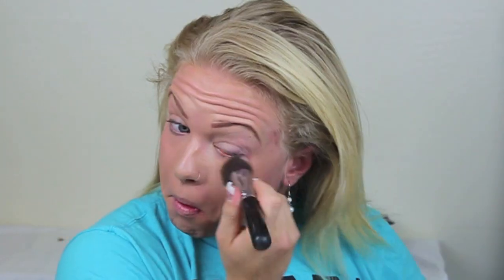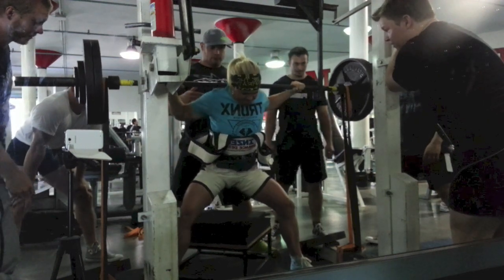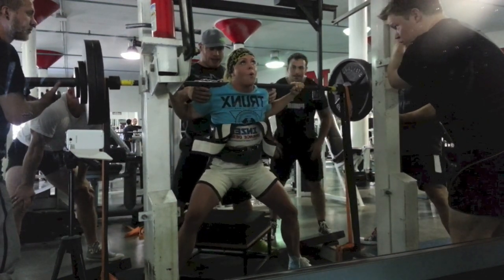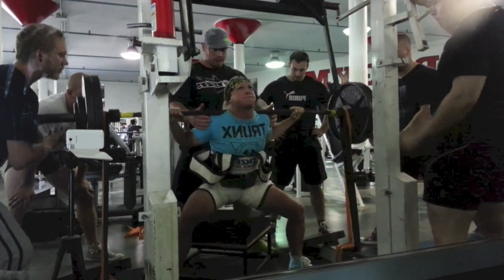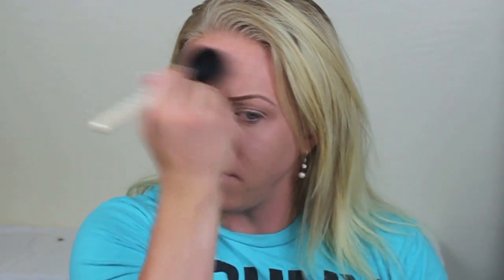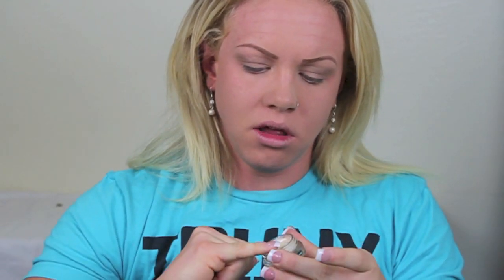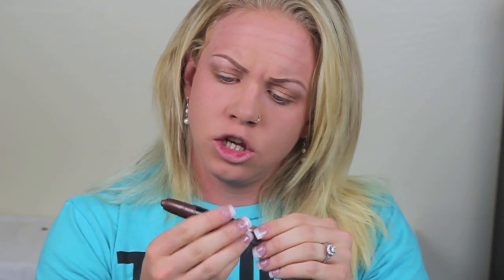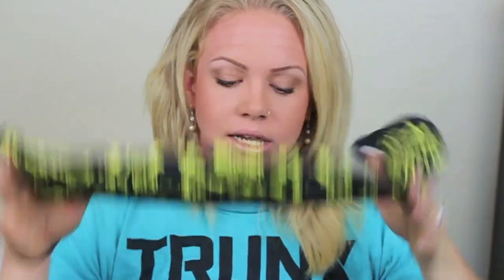Gym Makeup & Chit Chat (Powerlifting, Snorkeling)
Videos are uploaded twice a week! Click down bar for products used

products used:
cetaphil moisturizer
revlon e/s in brows
mac wedge in brows
mac 262
lip brush
sedona lace concealer palette
revlon colorstay 320
MUFE mat velvet plus 45
sigma f80 flat top kabuki
bare minerals - mineral veil
large fluffy brush
bare minerals enlightenment duo- guru
mac 217
bare minerals enlightenment duo - namaste
maybeline color tattoo- precious pearl
sparkly bronzer
mac 242
revlon colorstay smokey shadow stick - torch (brown shade_
l'oral carbon black voluminous mascara
revlon photoready bronzer
small angle brush- elf
benefit - hoola
nars  luster
sigma f10
maybeline baby lips peach kiss
nars rue bonaparte- larger than life eye pencil